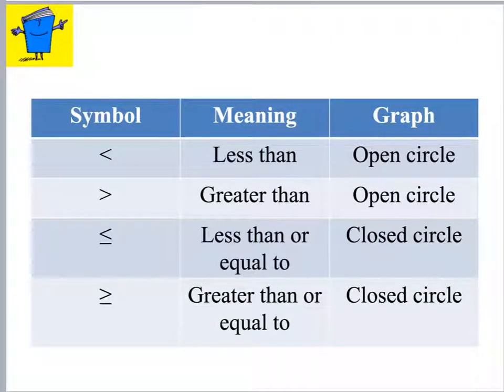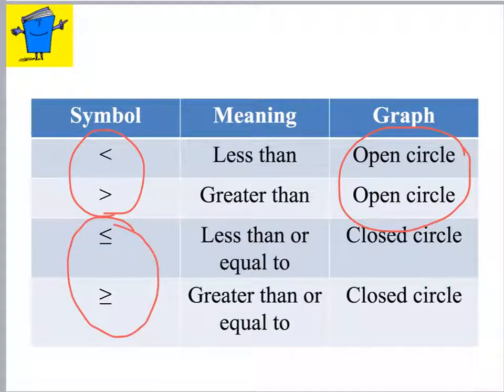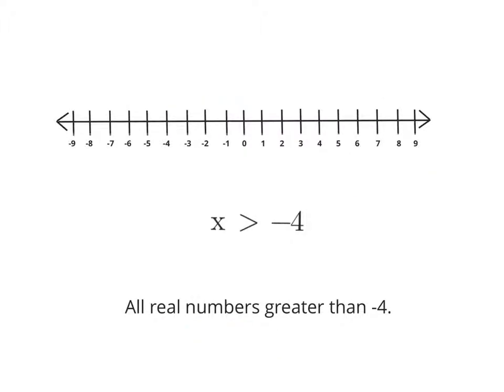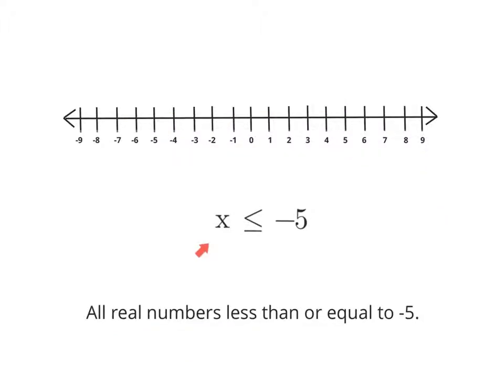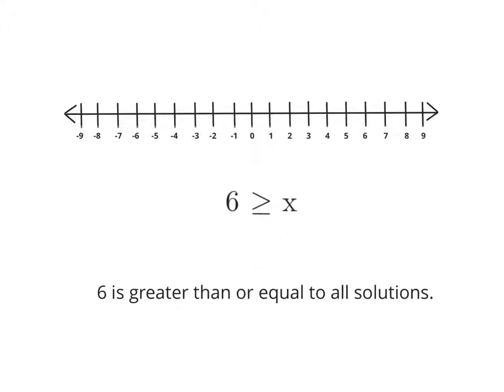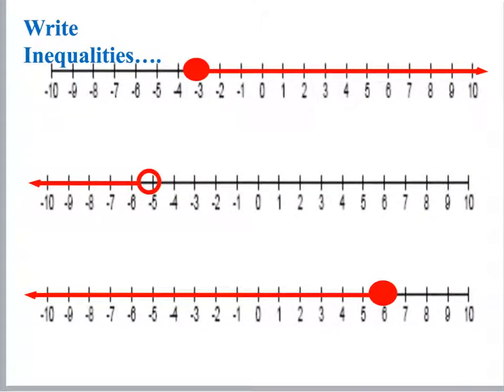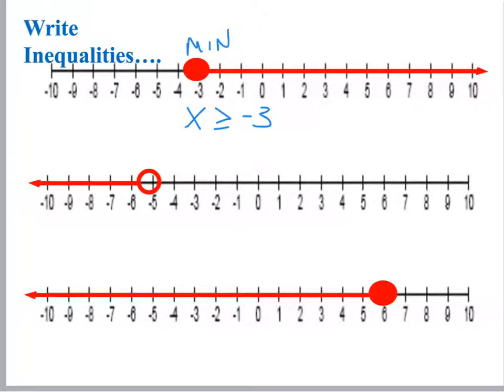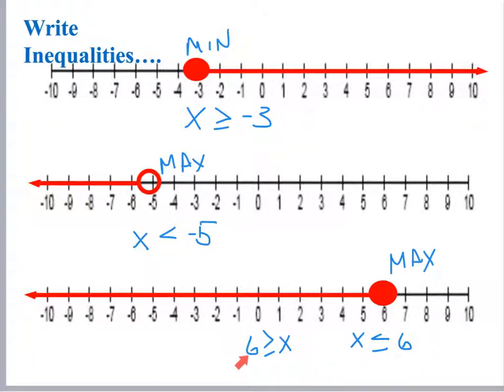Inequalities - Graphing & Writing